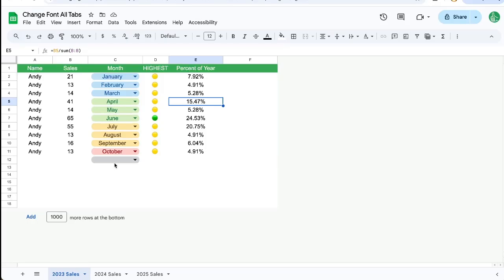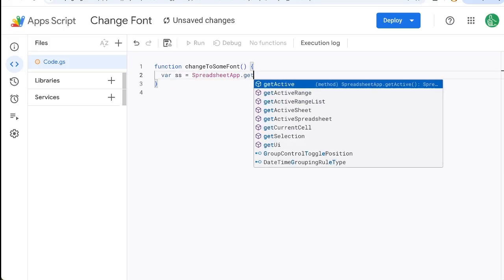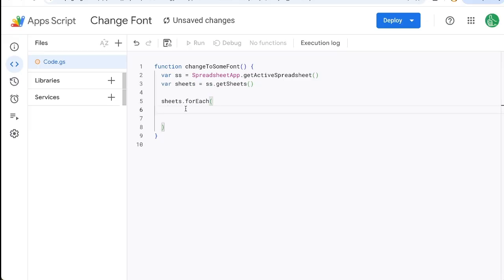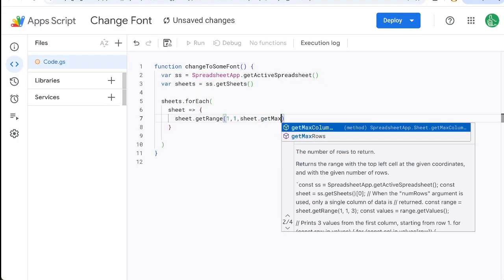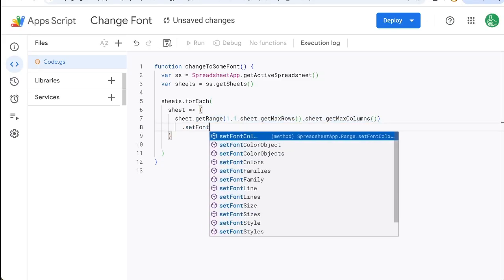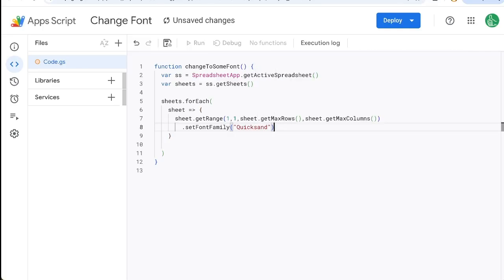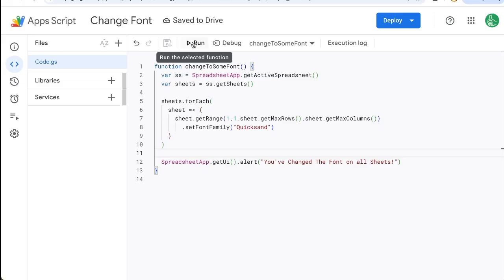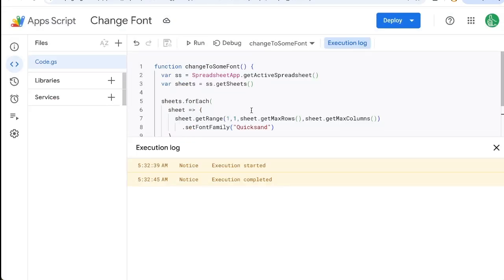Change Font on Every Sheet Tab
Automatically Change Font Across All Tabs in Google Sheets Using Apps Script

In this video, learn how to automatically change the font on every single tab in a Google Sheet using a simple Apps Script. The tutorial walks through creating a script project, defining a function to get all sheets, and setting the font family for every cell in every sheet to 'Quicksand'. The process includes steps for authorization and running the script to apply the changes. Viewers receive clear, step-by-step instructions and see the end result of the entire sheet having the new font applied.

00:00 Introduction to Changing Fonts in Google Sheets
00:11 Writing the Script: Step-by-Step Guide
01:57 Executing and Authorizing the Script
02:07 Verifying the Font Change
02:19 Conclusion and Additional Resources